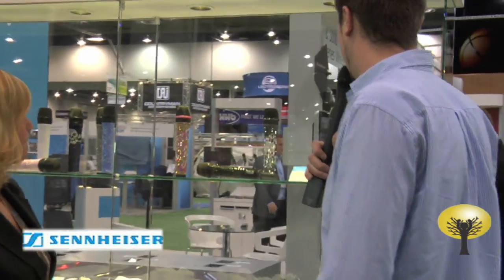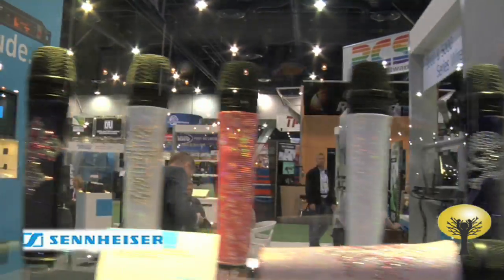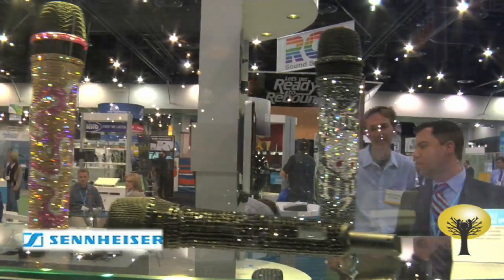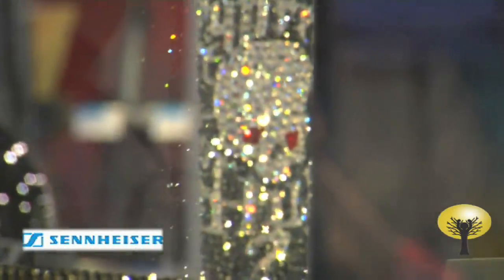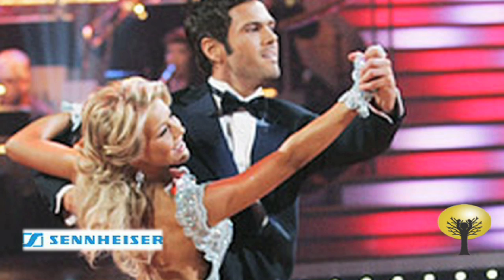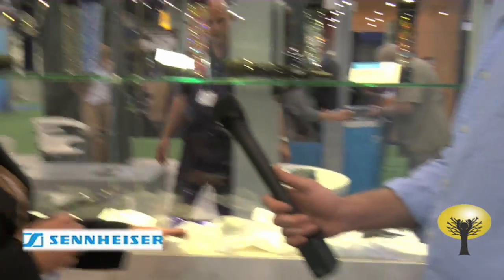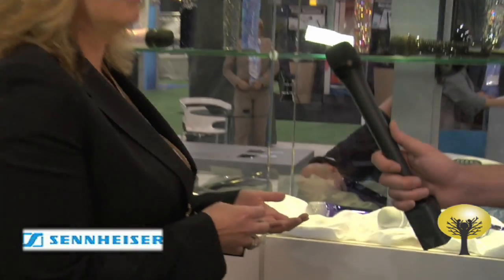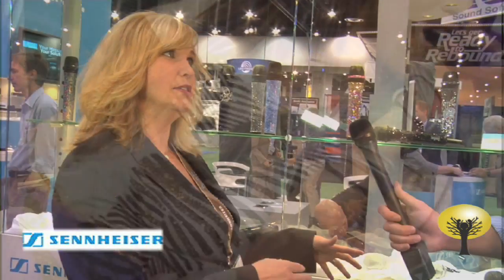NAB convention 2009! Las Vegas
Superstar Sennheiser users such as Beyoncé, Rihanna, Avril Lavigne and Janet Jackson have been performing for some time with custom-painted or Swarovski crystal-coated wireless microphones. Now, Sennheiser is stepping ahead of the competition in announcing the availability of Sennheiser Mic Skins for evolution wireless G2 series handheld microphone users, and the ultimate in customization, a Swarovski Crystallization Service, for any handheld Sennheiser microphone or accessory. more

Blacktree Media Production
exutive producers: Jamaal finkley,Anthony Idem
Host: Nick Pooley
Blacktree is at all the hottest events on the planet (award shows, movie premieres and press junkets, fashion shows, etc.) and now BLACKTREE ON TV brings stars to YOU on Soul of the South! Watch Full episodes below, and tune in!

WEEKDAYS | 5:30 – 6:00pm, 1-1:30am WEEKENDS | 5 – 6:00pm Sat & Sun (CST) _________________________